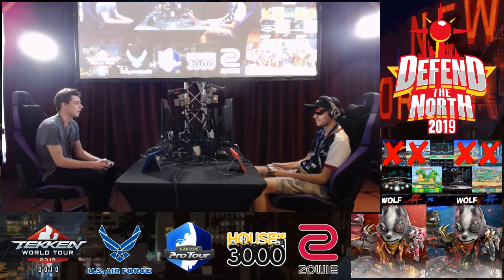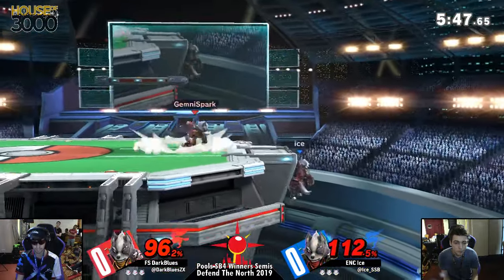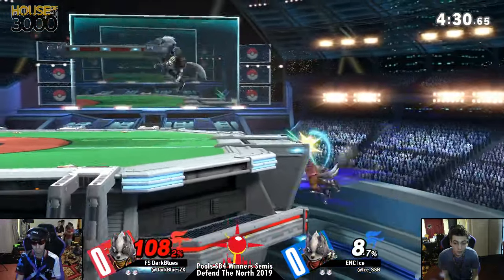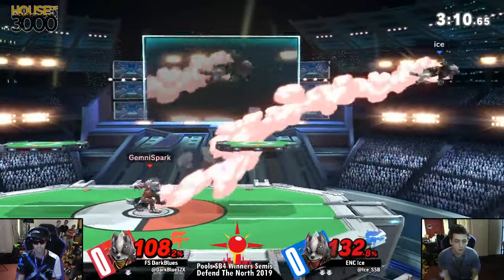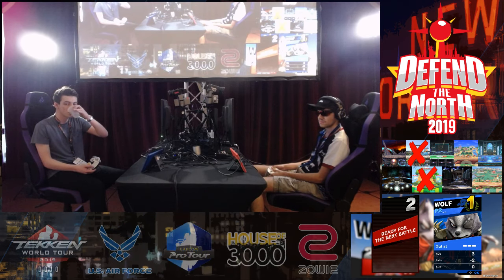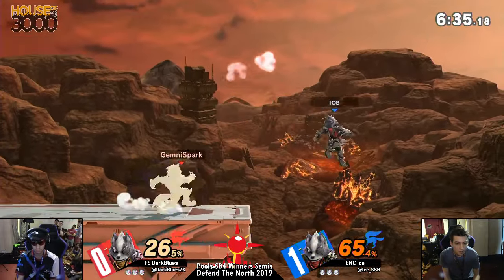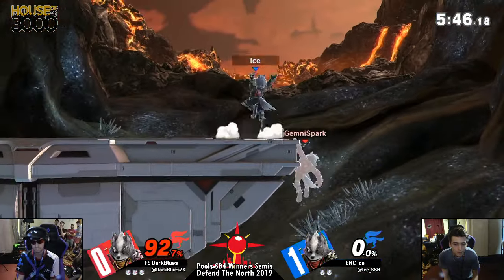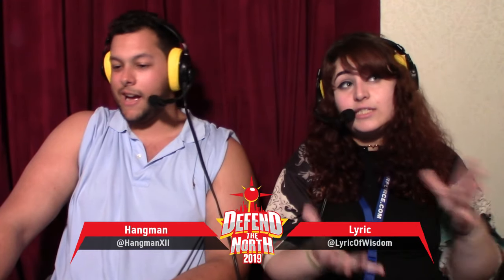[Smash Ultimate] Defend The North 2019 (Pools SB4 Winners Semis) - FS DarkBlues vs ENC Ice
FS DarkBlues(Wolf Red) vs ENC Ice(Wolf Black)

Round: Pools SB4 Winners Semis

 - Defend The North 2019
 - July 20th, 2019
 - The New Yorker

Commentators:
 - Hangman (@HangmanXII)
 - Lyric (@LyricOfWisdom)

Venue Fee: $8
Singles:   $7
Doubles:   $5

Venue Address -
62 Orchard Street 2nd Floor